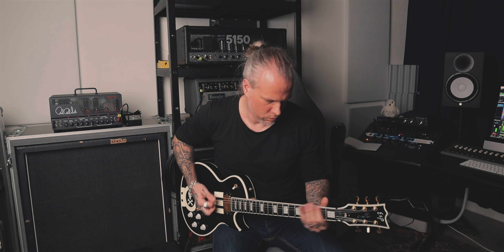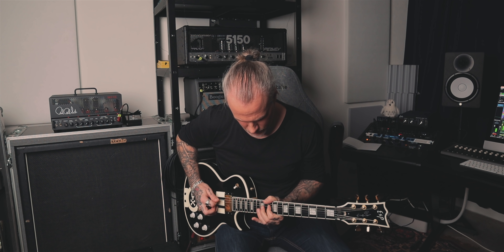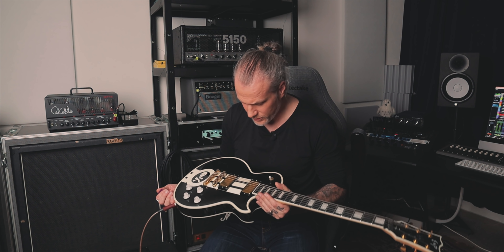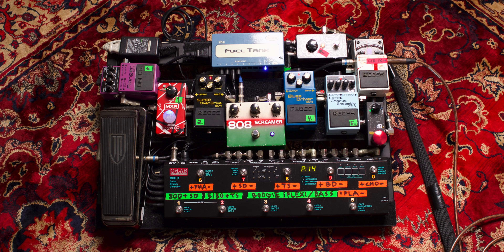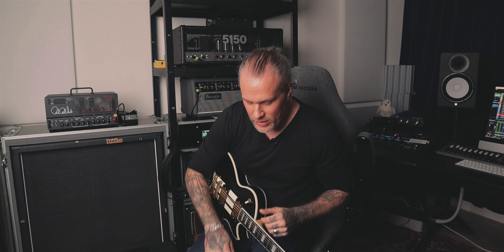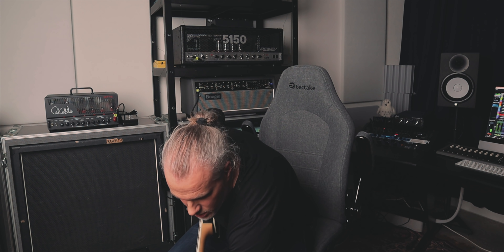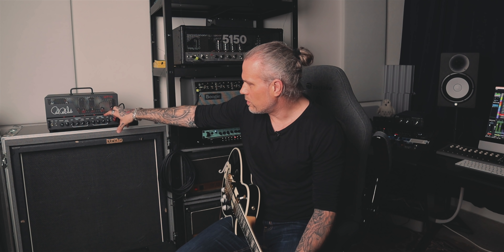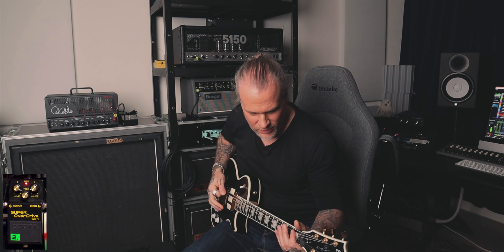PRS MT15 | Chunky Metal Tones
And how it compares to Peavey 5150, Mesa/Boogie Mark V & Marshall JCM800 2203.

● The gear I’ve used live, on albums & on my YouTube videos

Timecodes:
- Intro: 0:00
- The MT15 Song: 0:14
- Noodling: 1:34
- General info: 2:45
- How it sounds: 6:40
- The signal chain: 10:55
- Compared to the other amps: 11:40
- Conclusion: 15:45